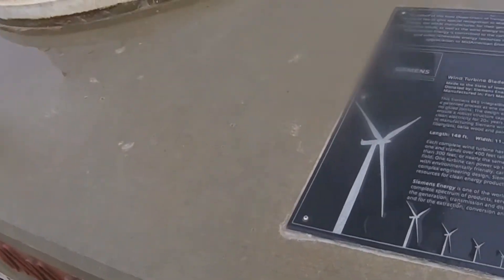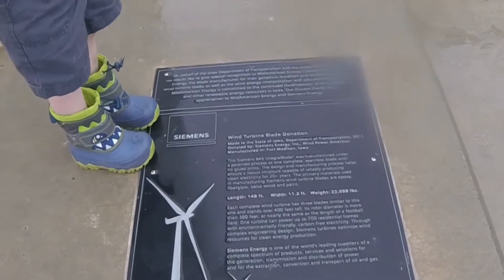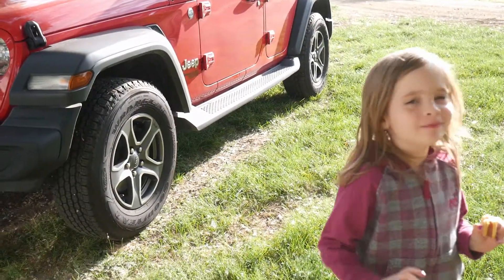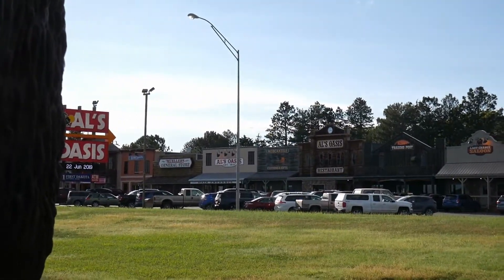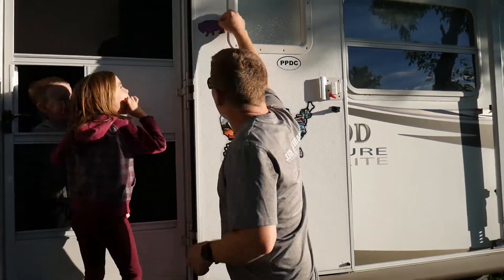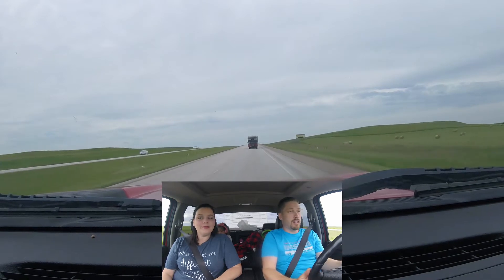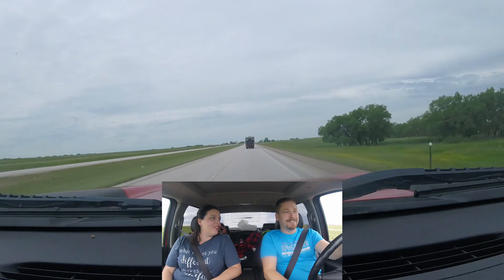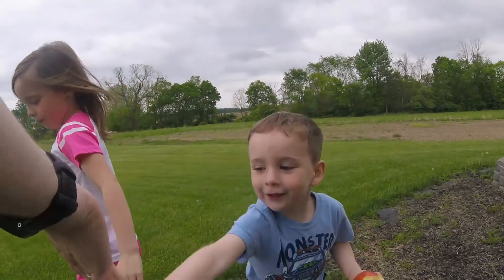Al's Oasis| Oasis Campground| I-90| Family Adventure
After we left Newton Iowa, we found a really cool rest stop. It had nice restrooms and plenty of space to move around. Also, it had a giant windmill blade on display. Really cool!

After we took a break from driving, we kept heading west until we finally stopped at Oasis camp ground for the night.  The campground was a great place to stop for the night. It had easy access to the highway, was spacious, had nice spots, and even had a pool.

To finish off our evening, we walked over to Al's Oasis to explore. First, we took a closer look at the giant buffalo. They were massive and the kids were amazed! Then, we went inside the Al's Oasis store to see what we could find. That's where we found our first buffalo sticker!   These are great roadside attractions off the I-90 interstate if you are on your way to the Badlands.